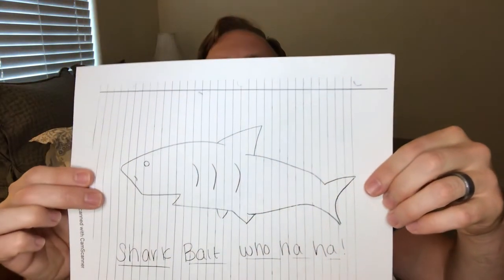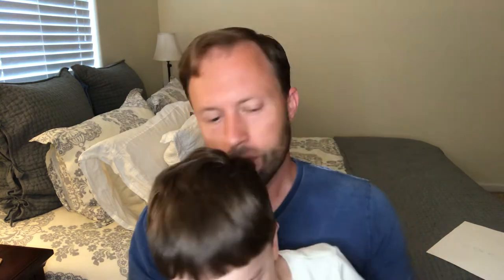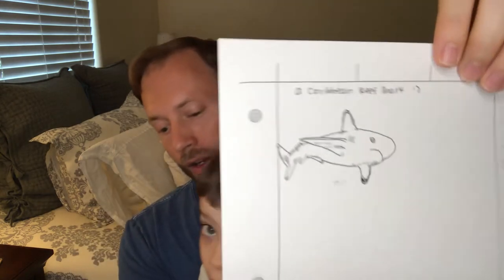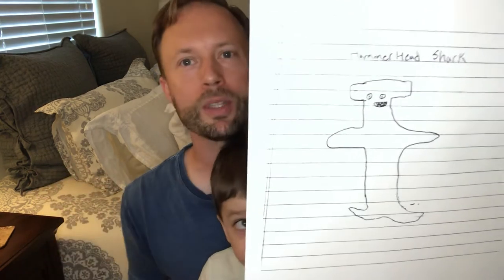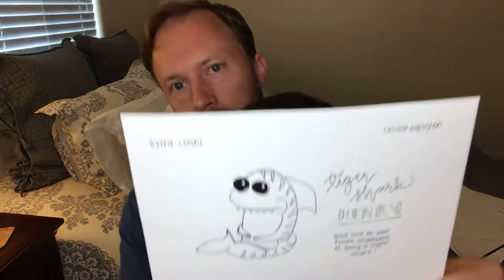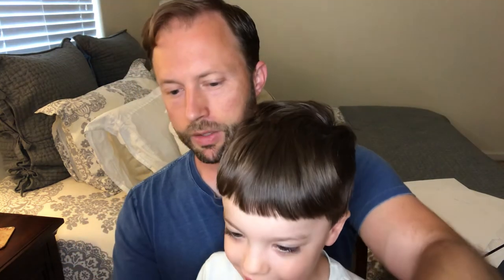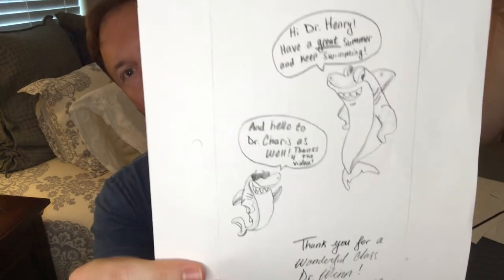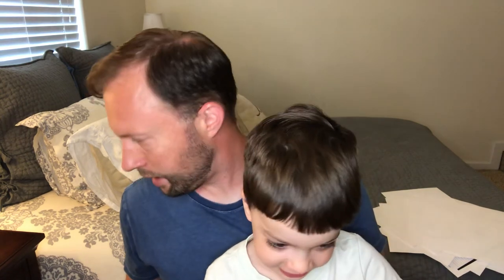Dr. Henry Grades Your Exams